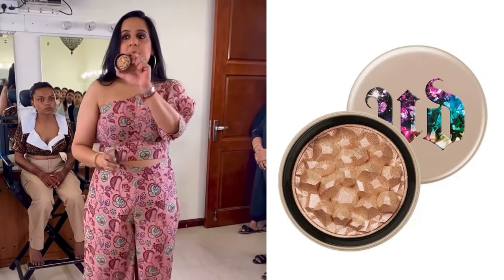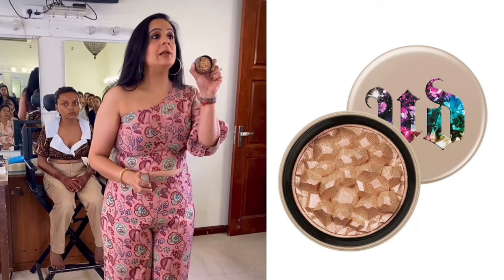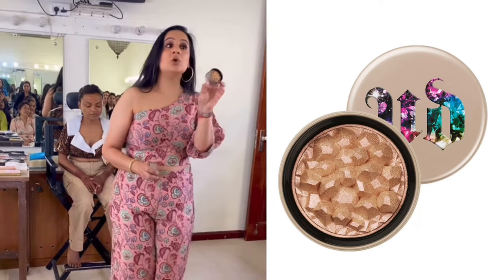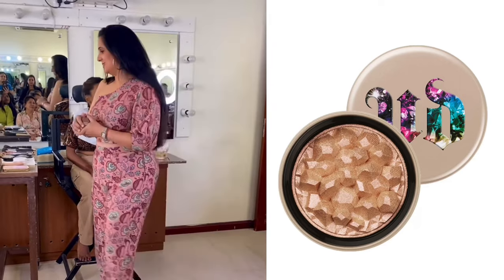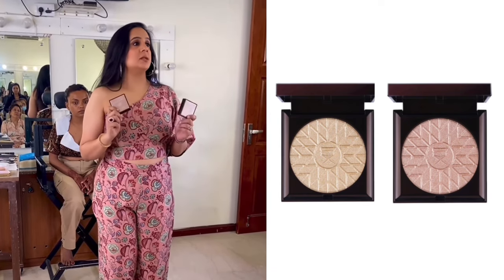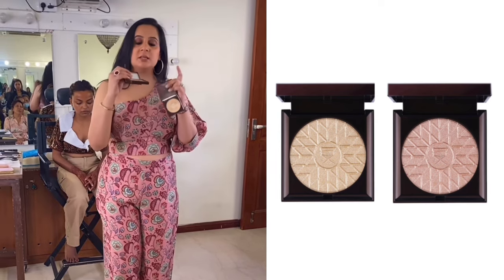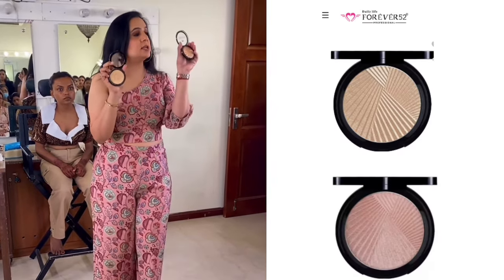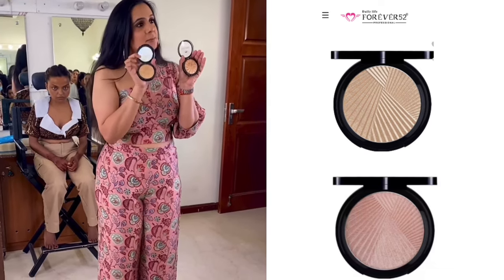Parul Garg talking about highlighter for deep skin tone and light skin tone | Makeup by Parul Garg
Highlighter for dark skin and light skin